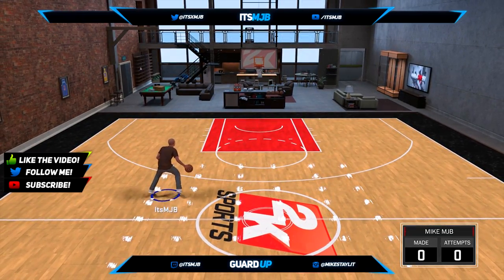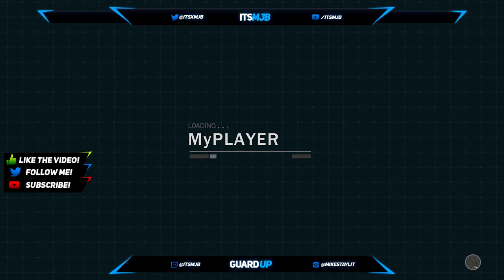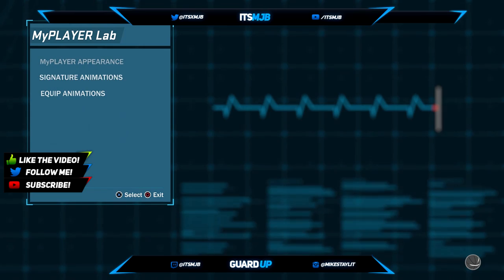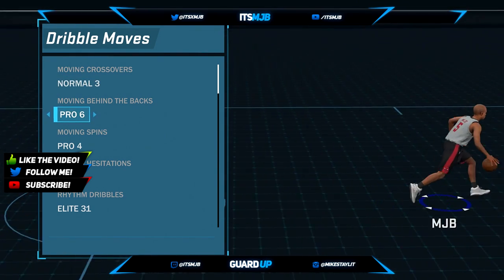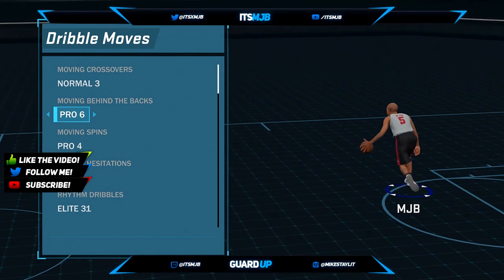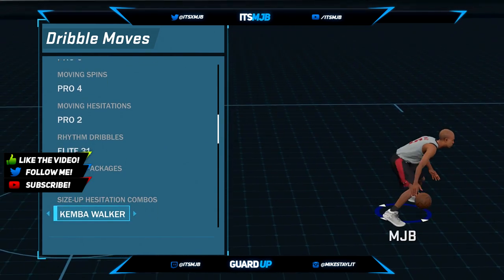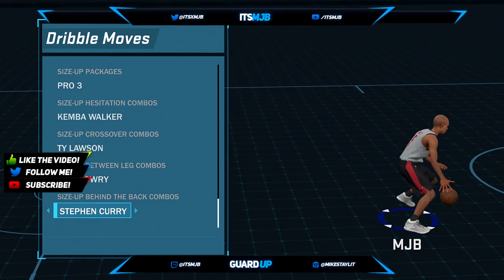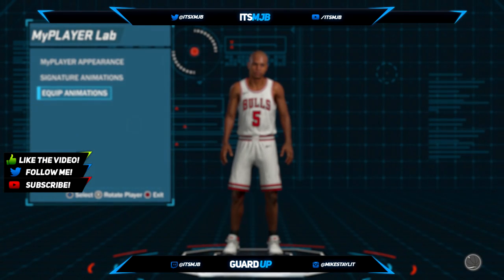BEST DRIBBLES MOVES ON NBA 2K18 • BEST SIGNATURE STYLES TO DRIBBLE WITH • NBA 2K18 MyPark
I FOUND THE BEST DRIBBLE MOVES & JUMPSHOT IN 2K19"
God First 🙏🏽
Leave a LIKE/Comment If you Enjoyed!

This Year I have made videos on:

NBA2k17 jackpot winner jackpot jackpot winner nba 2k17 jackpot winners nba 2k17 jackpot nba 2k17 jackpot nba 2k17 big jackpot My Career , Mypark , Stage , high rollers Best jump shot NBA 2k16 Vc glitch , Legend 5 Mascot , 99 overall , chris smoove , pro am myplayer Pewdiepie prettyboyfredo red city boi swante phantom slice yrndj Chris smoove NBA 2k16 glitch NBA 2k17 park Vc glitch after patch 5 vc glitch shakedown2012 shakedown shakedown exposed
NBA 2k17 shoot everyone Instant mascot glitch Vc glitch after patch 5 vc glitch
In NBA2K17 NEW OVERPOERED SHOOTING BUFF ! 99 SHARPSHOOTER JUMPSHOT ! DEMIGOD ! BEST POSITION NBA 2K17 MY PARK 2K17

My Favorite Non-2K Youtubers are:
Berleezy, king shawnn, Scarce, Swoozie, Vanoss, VanossGaming, FouseyTube, Christian, Faze Rain, Faze Adapt, Faze Apex and Ziovo.
prettyboyfredo is the king of rivet, solluminati sunset, shooteveryone is my dad, chris smoove is my grandpa, park, i have the best dribble moves in nba 2k17, jump shot, custom, i have the best jumpshot in nba 2k17 that it will make you wet, how to, greenlights in nba 2k17 mypark, prettyboyfredo exposed, Free LSK, clout machine, prettyboyfredo fake pranks, patch 7, mt. dew tourney, i have the best player builds in nba 2k17, nba 2k17 best player build for slasher, nba 2k17 best player build for sharpshooter, nba 2k17 best speedboosting player build